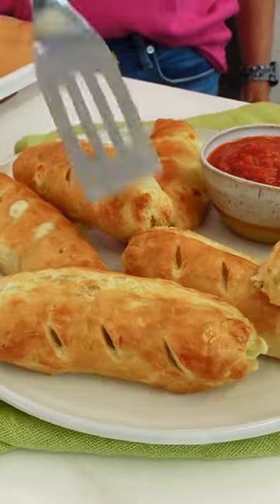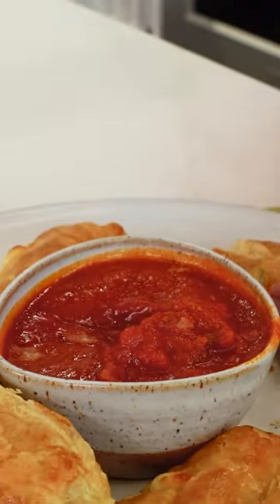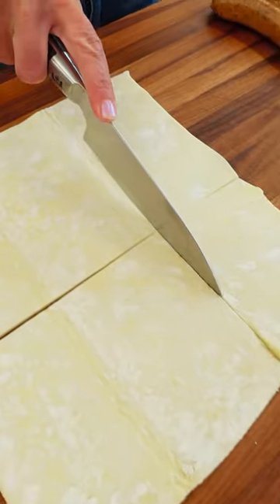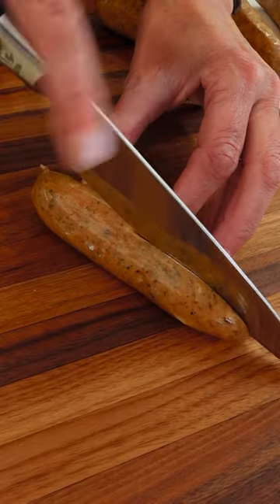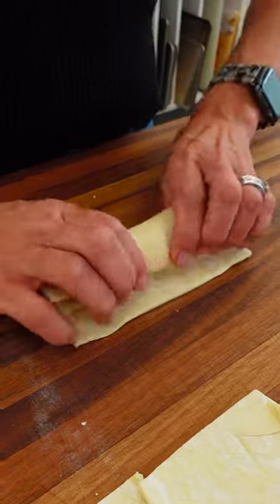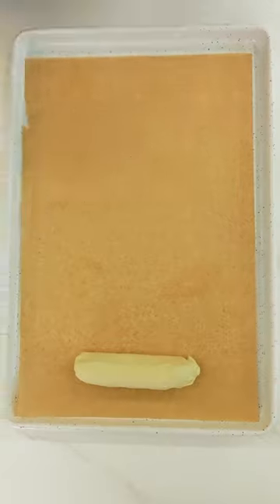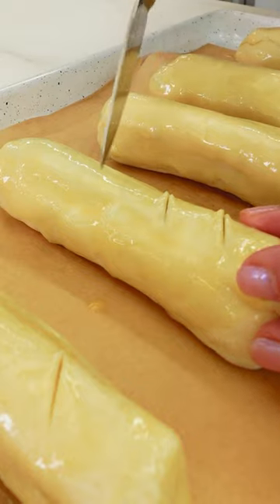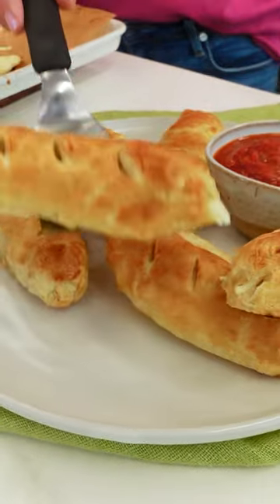Cheesy Pigs in a Blanket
Try this simple recipe that puts an Italian spin on an appetizing favorite. Nicole shows you how to make cheesy pigs in a blanket!